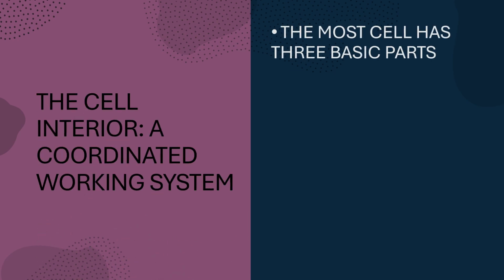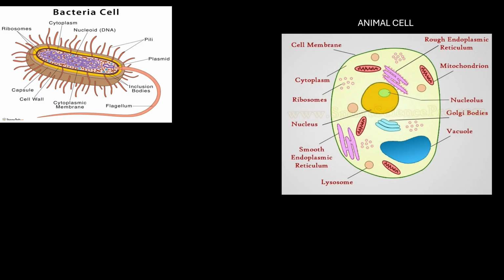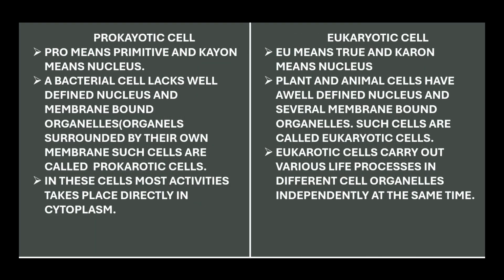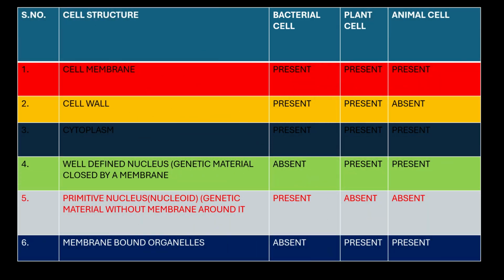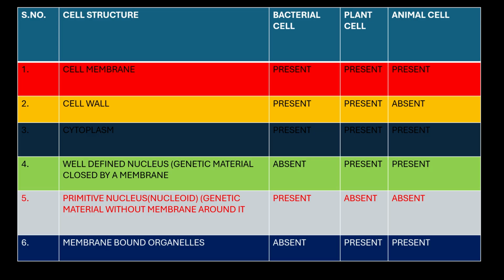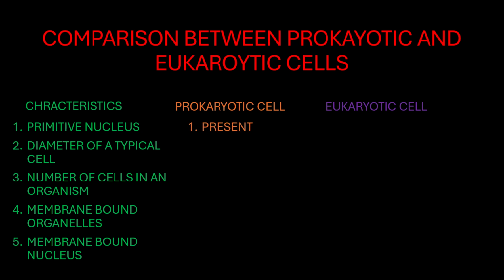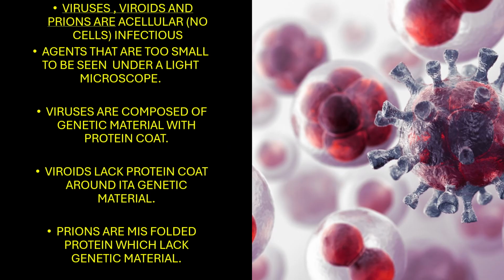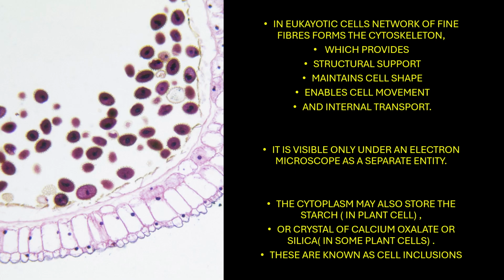CH 2 CELL THE BUILDING BLOCK OF LIFE THE CELL INTERIOR CLASS 9 NCERT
INSIDE THE CELL